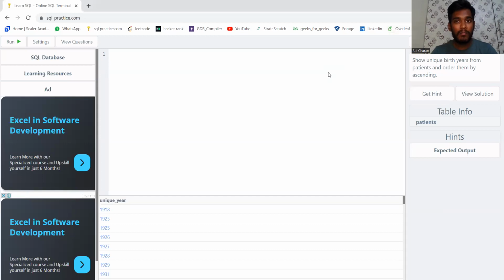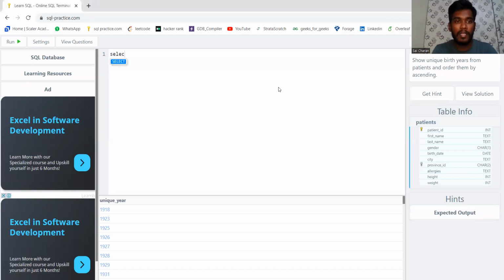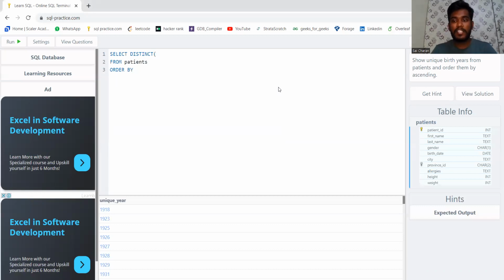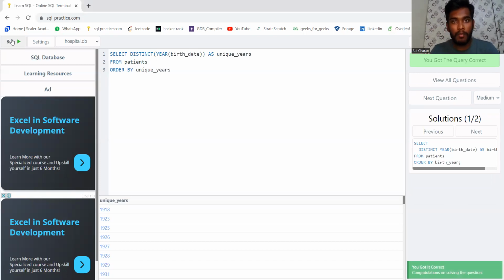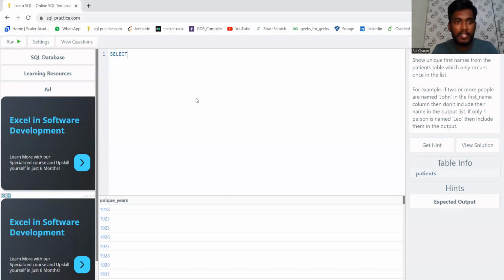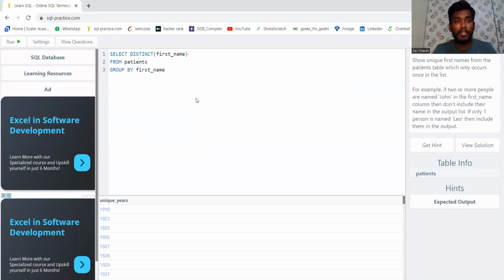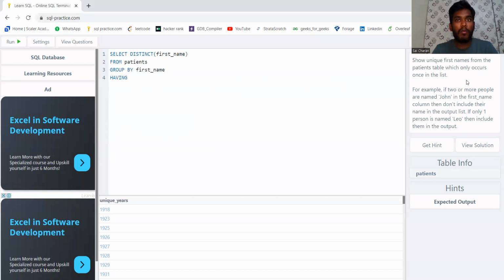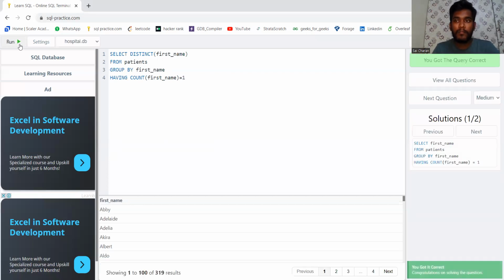SQL Queries for Beginners "Medium 1&2 Group by and distinct" Hospital Dataset.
In this video one can learn how to use distinct, group by and aggregation in a query.